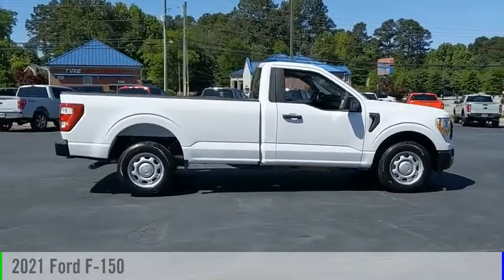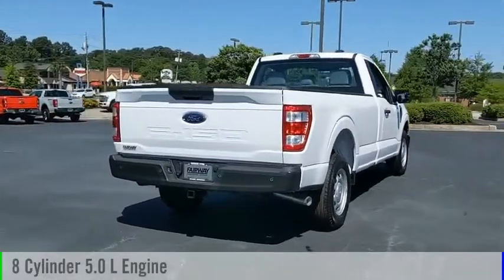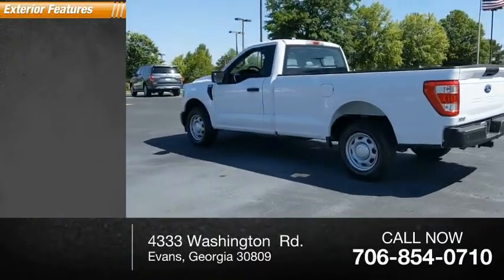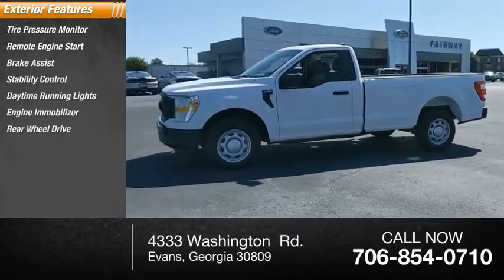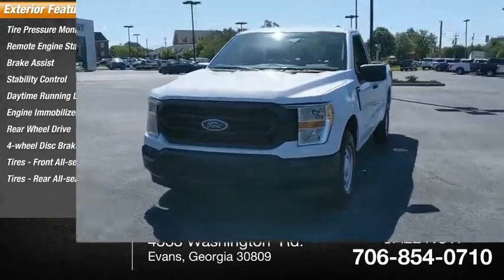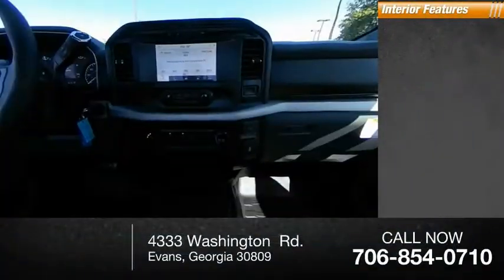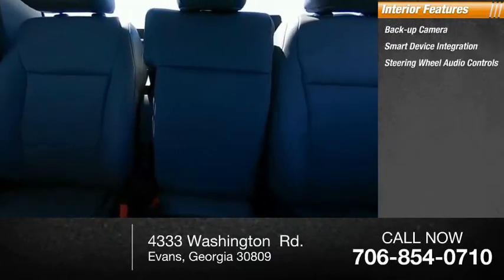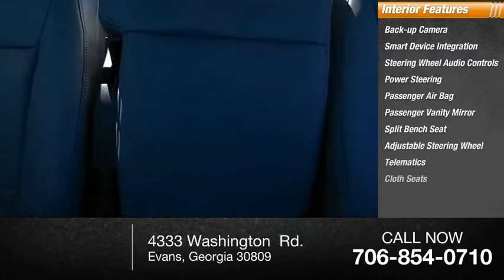2021 Ford F-150 D96402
2021 Ford F-150

Fairway Ford
4333 Washington  Rd.